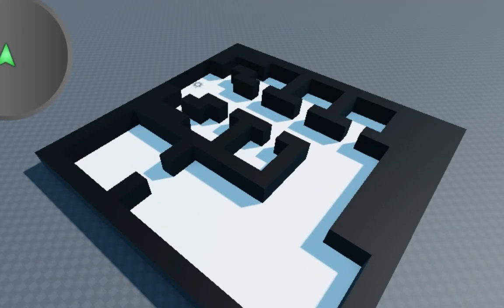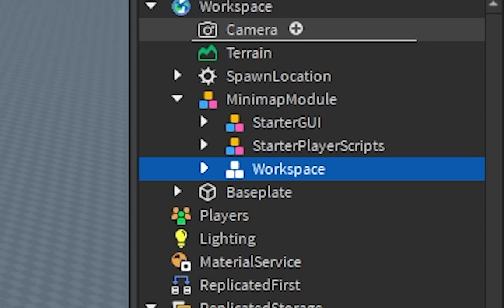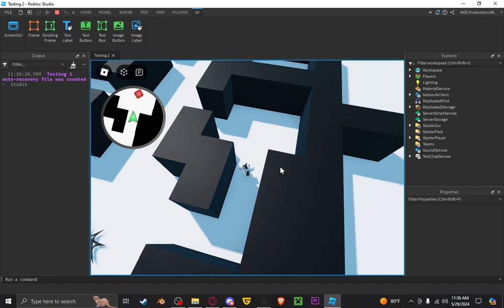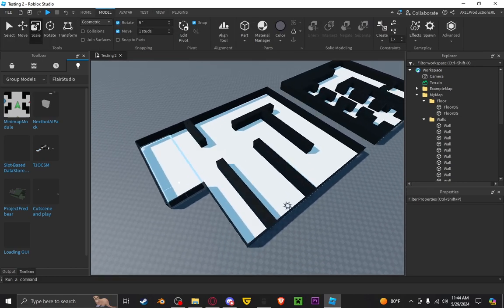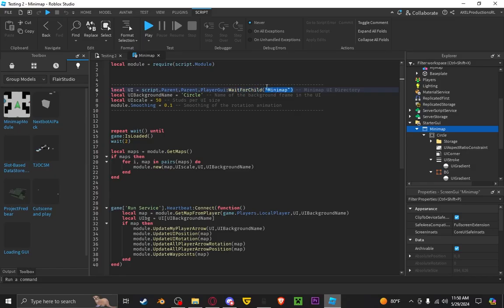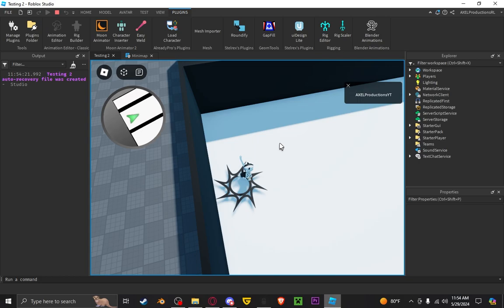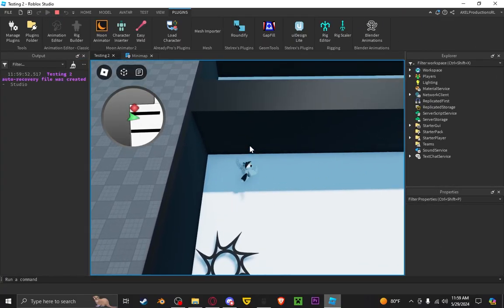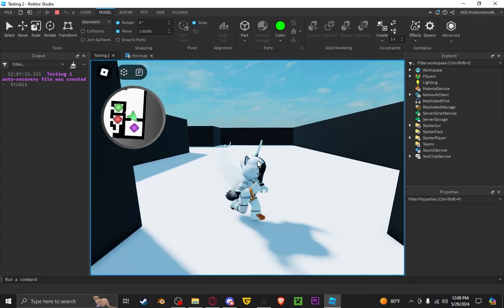How to make a MINIMAP for YOUR Roblox game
Note: This is still in beta. There are many things to iron out, so if you find any bugs, let me know. I encourage you to give feedback and ideas.